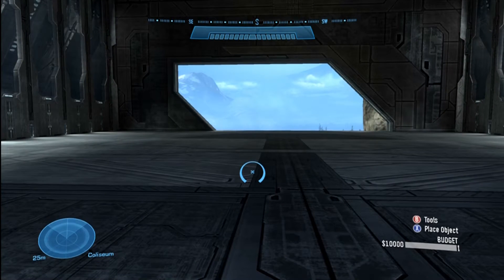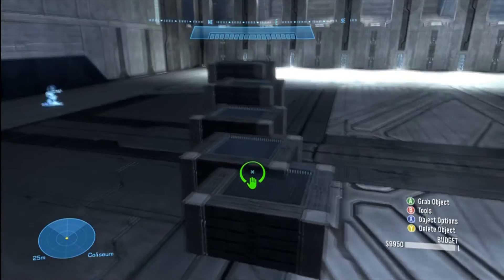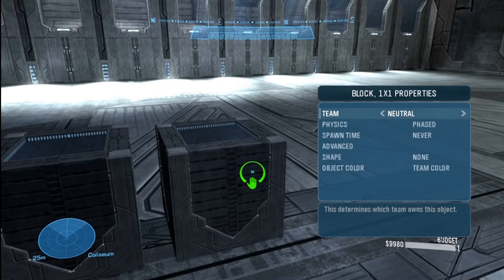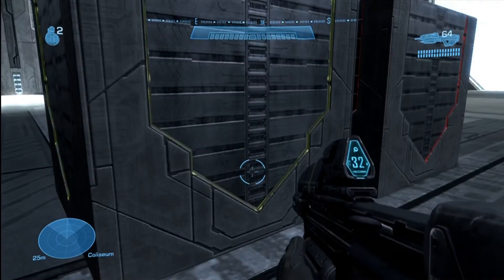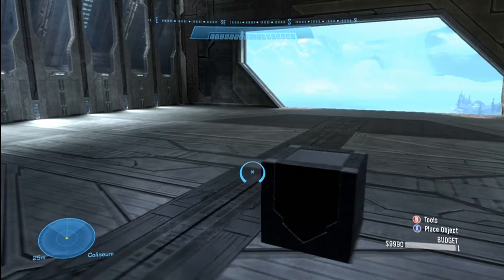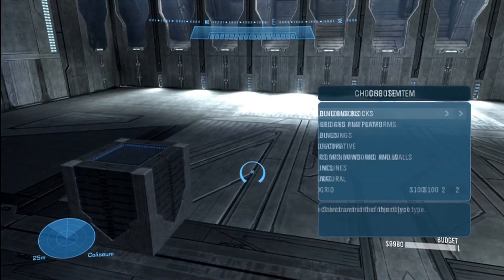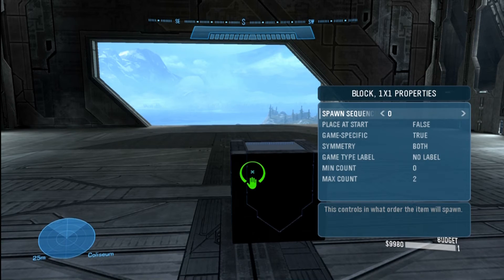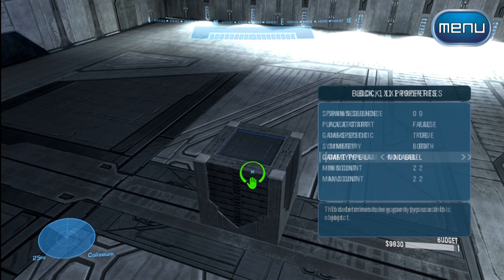Halo Reach Forge: Forge Menu Tutorial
This Tutorial I'll be explaining in detail what all the different menus do in the forge editor.

GT: MrYourWilly